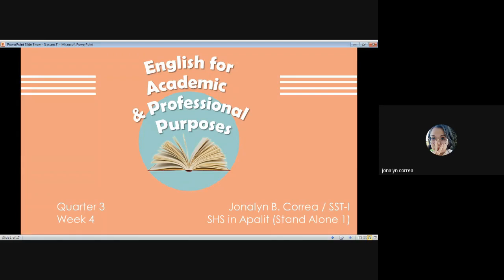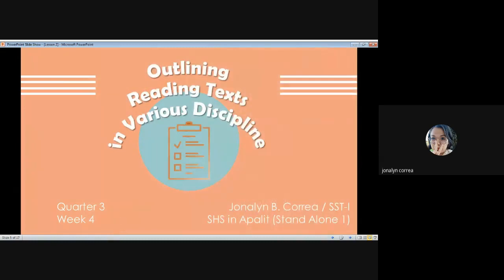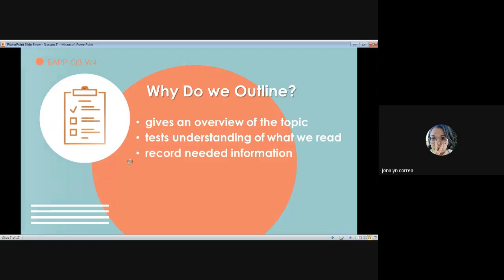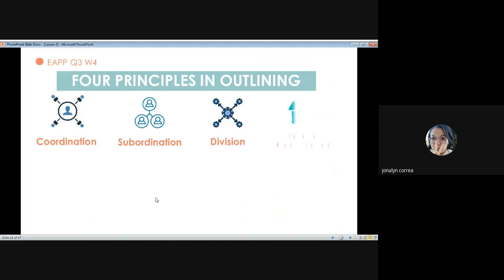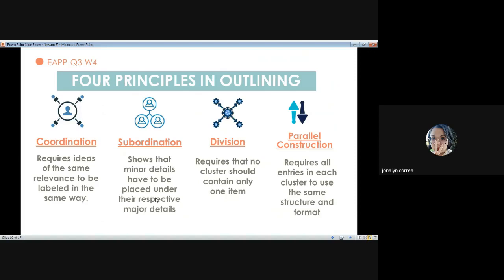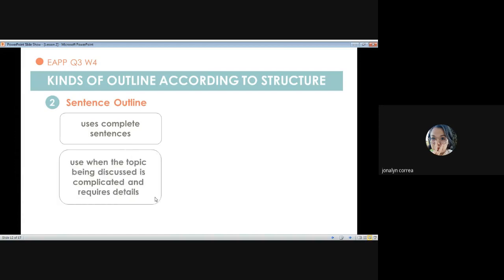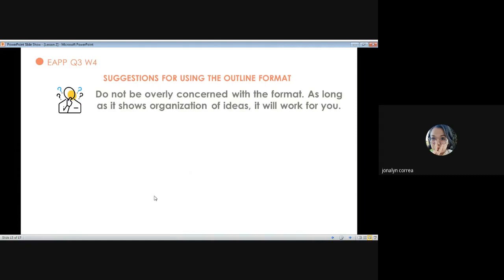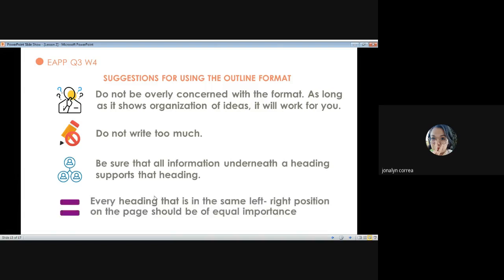Outlining Reading Texts in Various Discipline | EAPP | Teacher Jonna